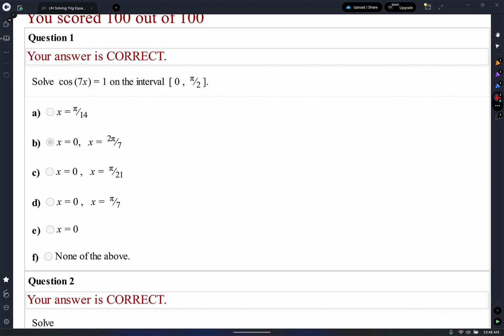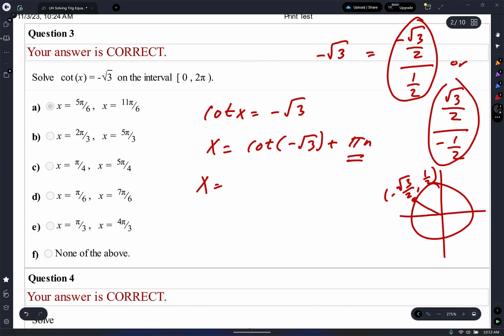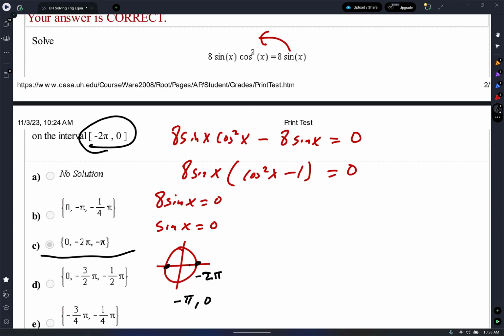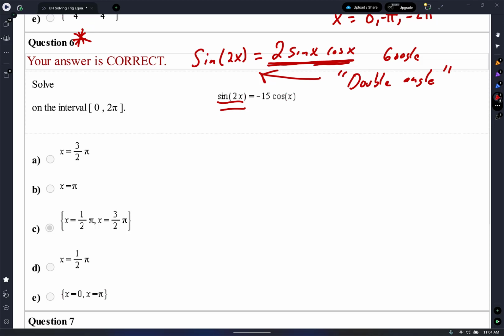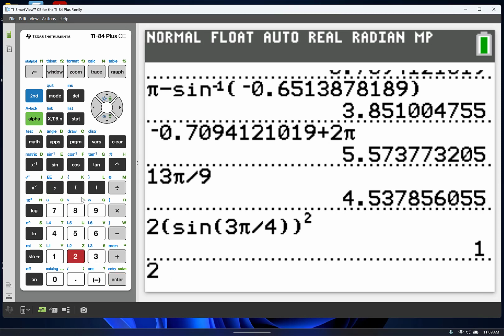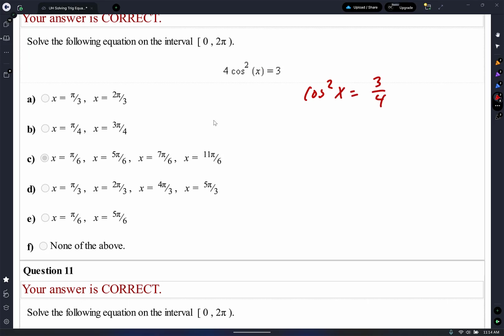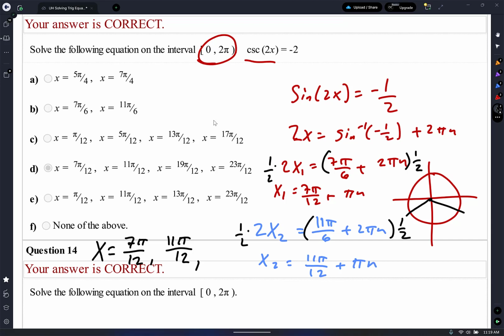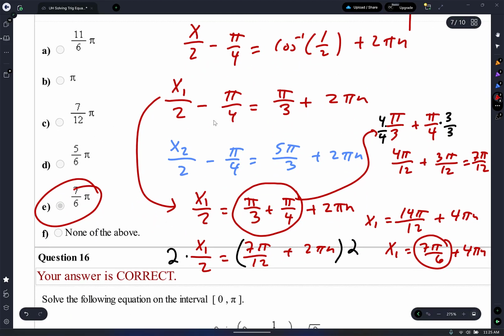Assistance with Online Quiz Solving Trig Equations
I don't do all of the problems, but I cover most of them. Hope this video helps. If you guys have questions, please see me when you get a chance. Thank you.